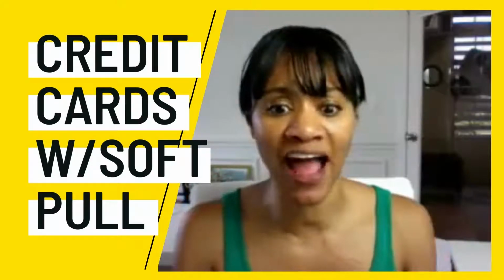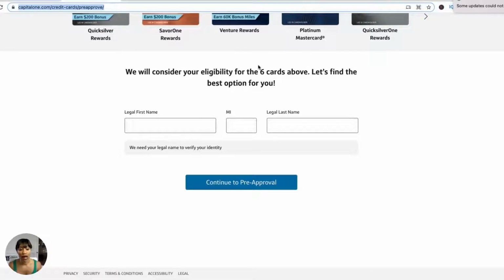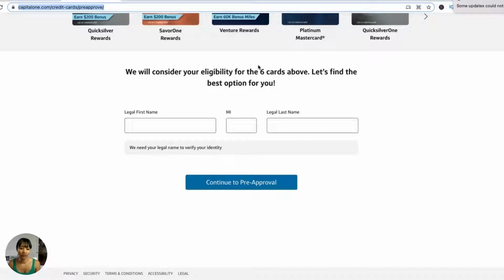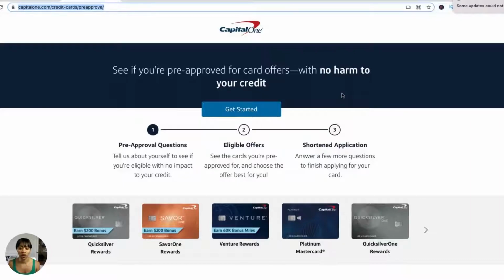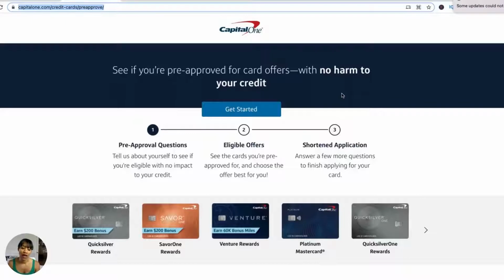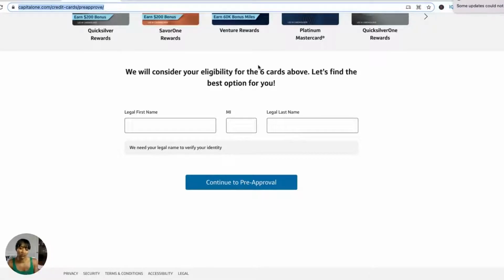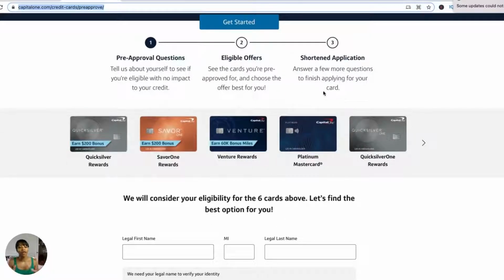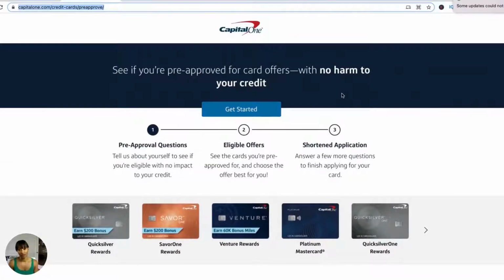FIVE PRE-APPROVAL CREDIT CARDS | NO HARD INQUIRY | MONEY FOR YOUR SMALL BUSINESS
In this video I share five credit cards with easy preapproval with capital one
//subcount: 14375

$ShugBoss

//Business Web-sites
The Posh Interior

//My Business FAVs

Chawanne Burns